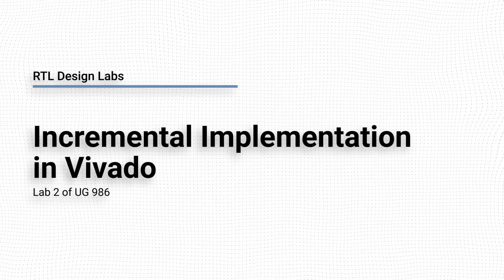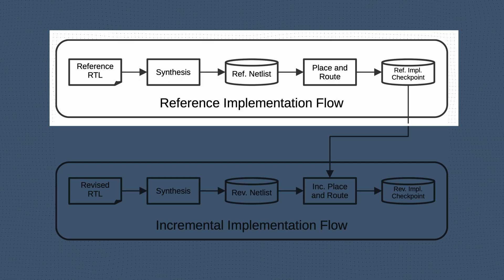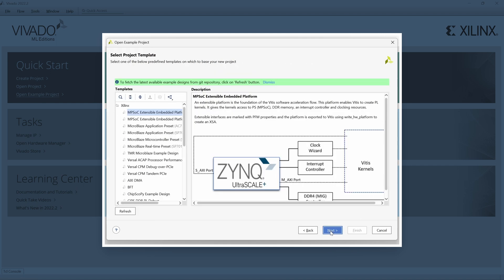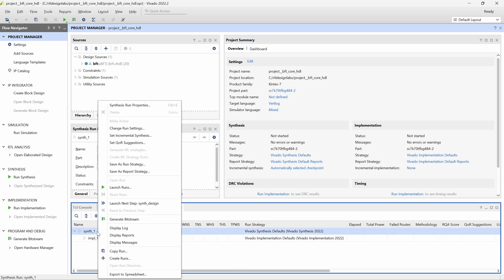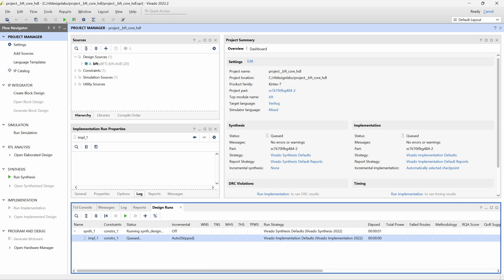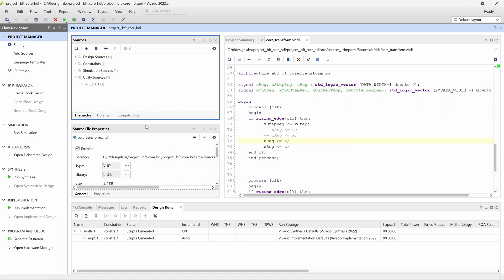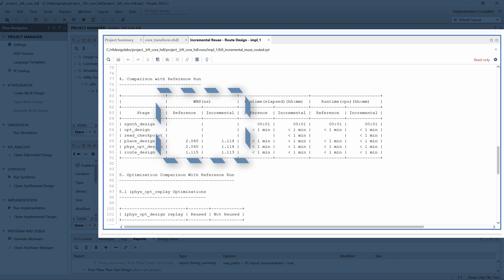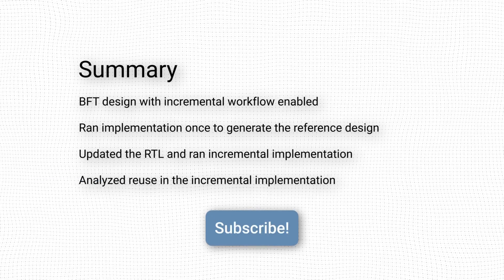Incremental Implementation in Vivado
In this video we will see how we can use the incremental implementation workflow in Vivado to reduce implementation runtime and preserve existing utilization and timing results. This is a video version of Lab 2 of User Guide 986.

00:00 - Intro
00:23 - What is Incremental Implementation?
02:01 - Opening the Project and Setting Up Incremental Implementation
04:11 - Implementing the Reference and Design and Updating the Logic
05:13 - Running Incremental Implementation
07:05 - Summary